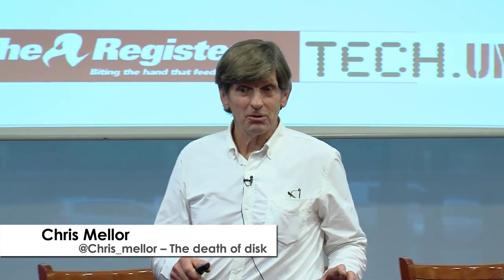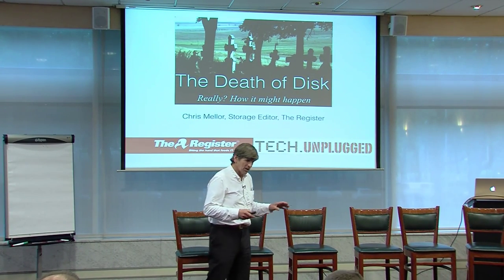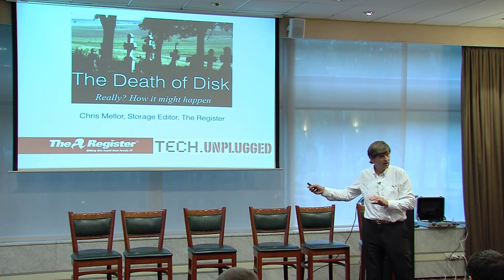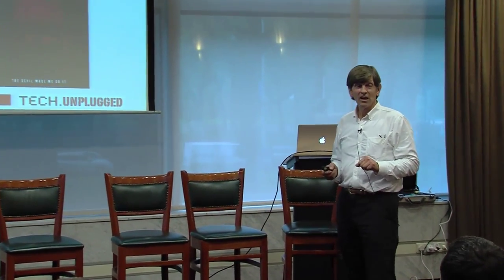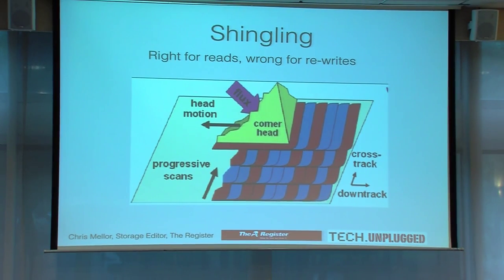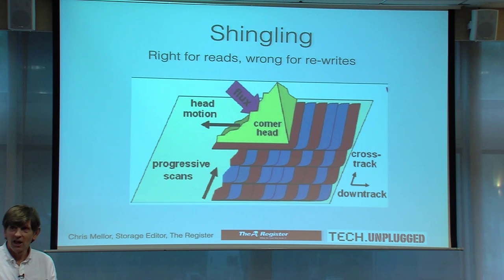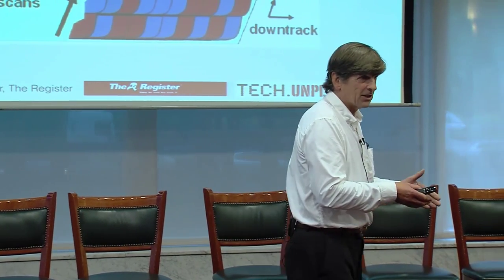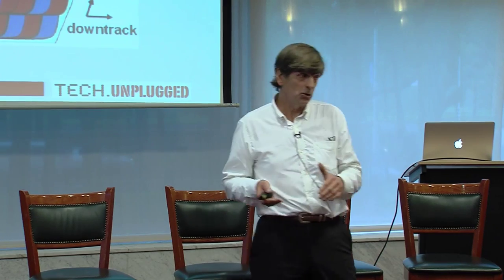Chris Mellor - The Death of Disk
"The Death of Disk" session was recorded at TECHunpluged in Amsterdam on 24/9/2015.